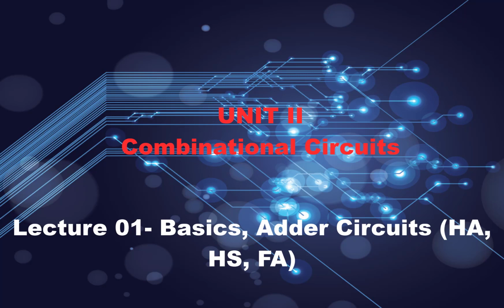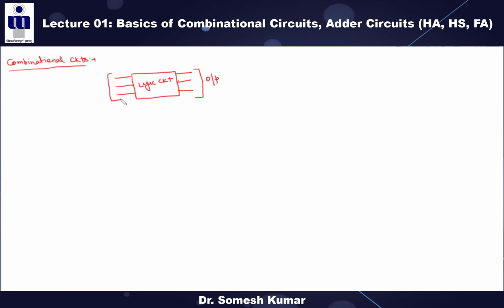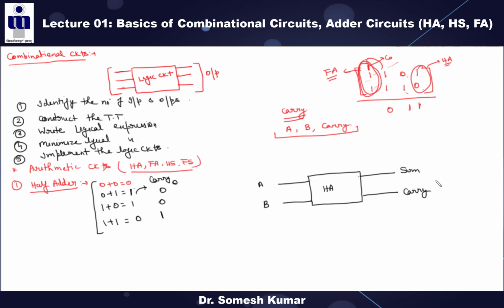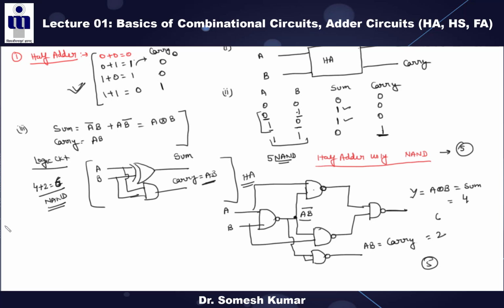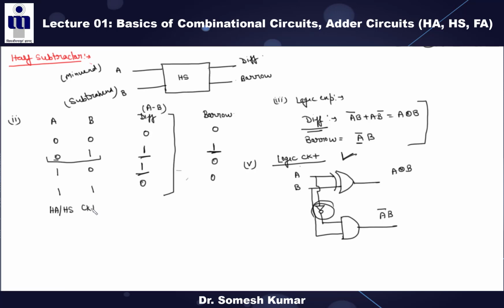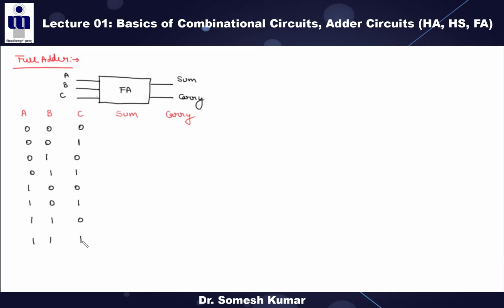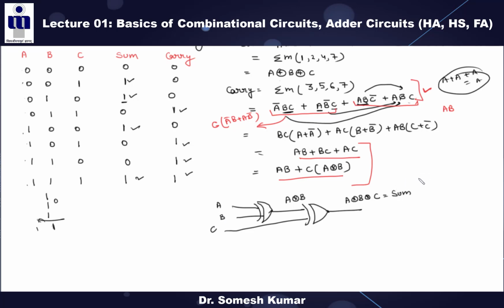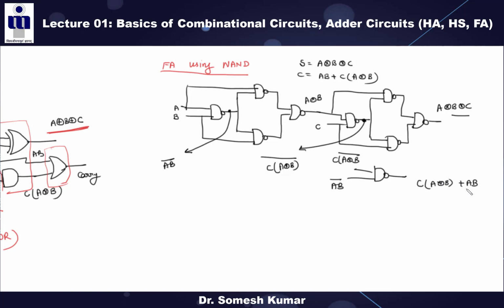Unit 2: Combinational Circuits (Lecture 1); Half adder, Half Substractor, and Full adder circuits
In this lecture, we will discuss about the basics of the combinational circuits, difference between combinational & sequential circuits, Half adder, Half Substractor circuits and Full adder circuits.